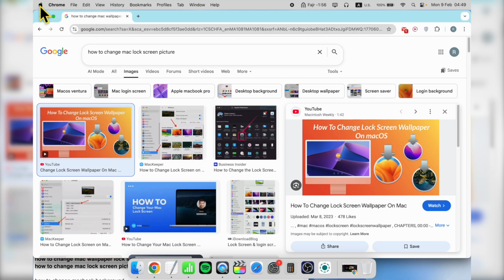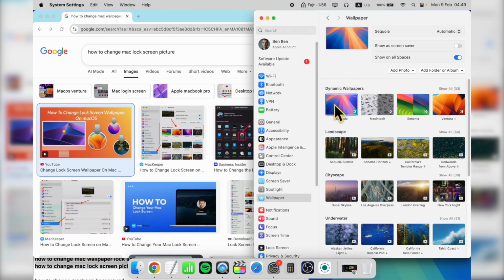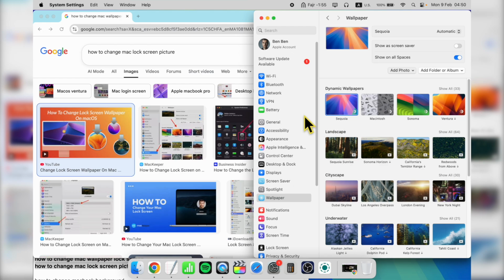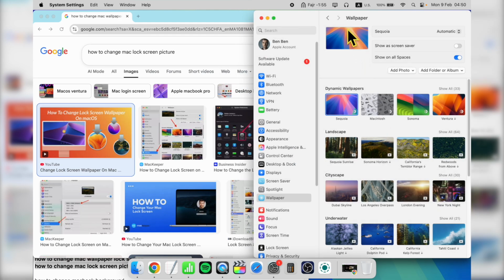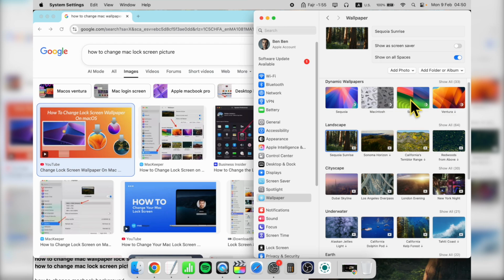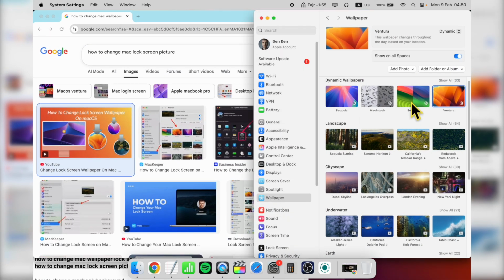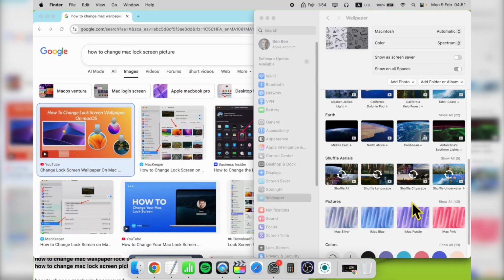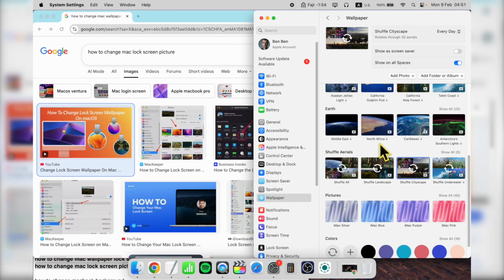How to Change MacBook Lock Screen Picture (Step-by-Step Guide)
If you’re wondering how to change MacBook lock screen picture, this quick step-by-step guide will show you exactly what to do inside macOS System Settings. Learning how to change MacBook lock screen picture is simple once you know where to click.

To change your MacBook lock screen wallpaper, click the Apple icon in the top left corner, open System Settings, then select Wallpaper. From there, you can choose from Apple’s built-in wallpapers, dynamic wallpapers, nature backgrounds, cityscape shuffle options, or upload your own custom photo.

If you want a custom lock screen picture on MacBook, click “Add Photo” and choose an image from Finder or your Photos app. Double-click the image, and it will automatically apply. The wallpaper you select for your desktop will also be used as your MacBook lock screen background.

Keep in mind that some high-quality dynamic wallpapers may take a few seconds to download. You’ll see a progress indicator while macOS downloads the wallpaper. Once it’s ready, it becomes your new lock screen image.

Many users prefer nature wallpapers, macOS dynamic backgrounds, or shuffle cityscape wallpapers featuring cities like Dubai or New York. These options give your MacBook a premium and aesthetic look while keeping your login screen fresh.

Now you know how to change MacBook lock screen picture in macOS quickly and easily. If you’re customizing your MacBook, updating your wallpaper is one of the fastest ways to personalize your device.

Search-friendly keywords

how to change macbook lock screen picture
change macbook wallpaper
macbook lock screen wallpaper macos
custom lock screen mac
mac wallpaper settings
macbook dynamic wallpaper
how to change mac lock screen background
mac system settings wallpaper